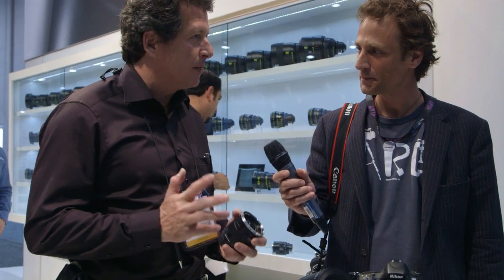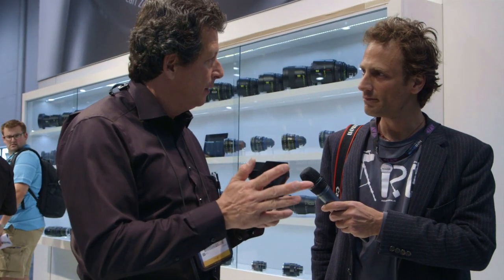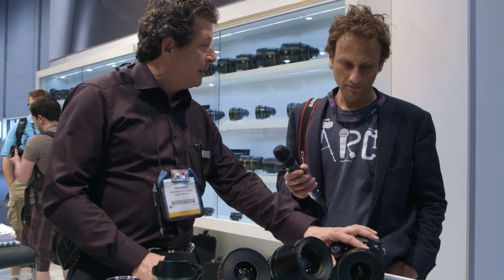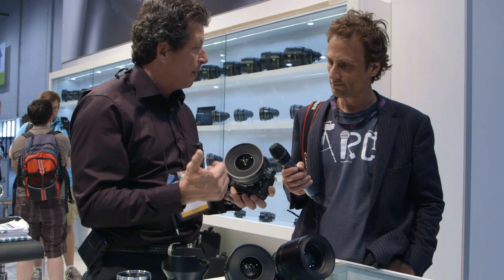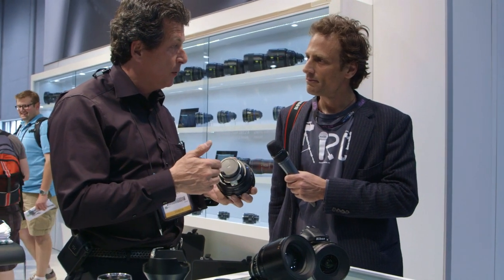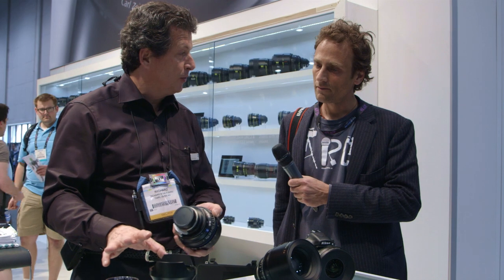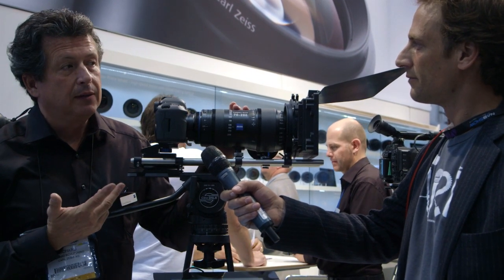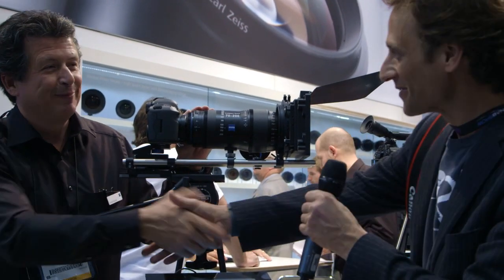New Lenses from Zeiss :: Adorama TV @ NAB 2012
Carl Zeiss lenses have since time immemorial been synonymous with quality build and wonderful sharpness and fidelity, and they don't show any signs of letting up.

We met with Richard Schleuning of Zeiss at NAB to discuss the latest range of prime and zoom lenses for photo and filmmaking coming from the company.

The ZE and ZF mount 25mm f/2 and ultrawide 15mm f/2.8 for DSLRs come in Nikon and Canon mounts. The five new CP.2 cinema lenses, with interchangeable mounts, including the 15mm full frame, fill out the range of cinema-optimized lenses. The "Superspeed" 35mm f/1.5, 50mm f/1.5 and 85mm f/1.5, allow for new creative possibilities. And the first CP.2 zoom lens, a small and light 70-200mm which covers the full frame sensor, makes its debut.

for more photography videos!